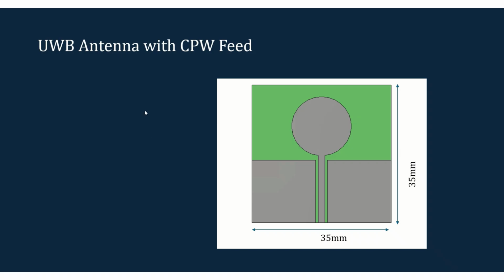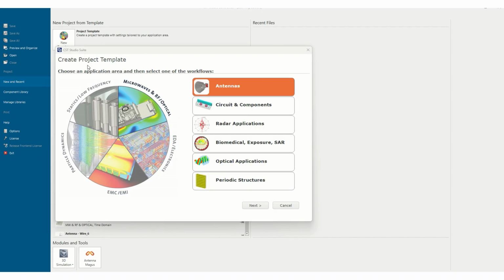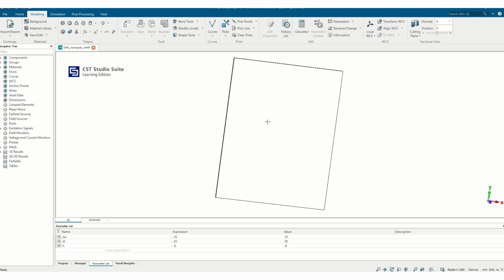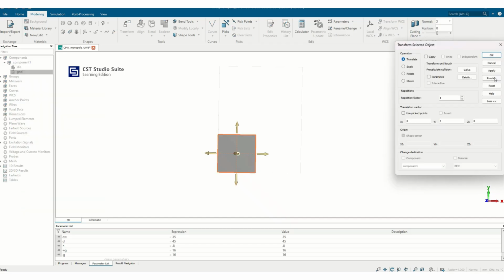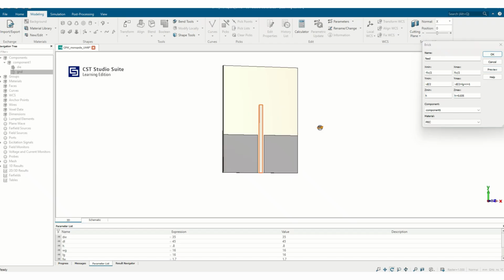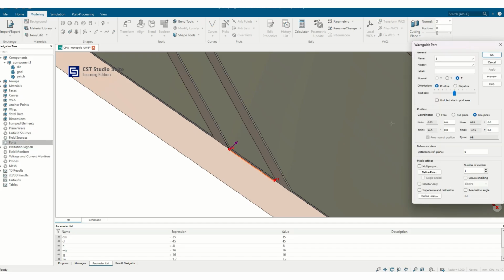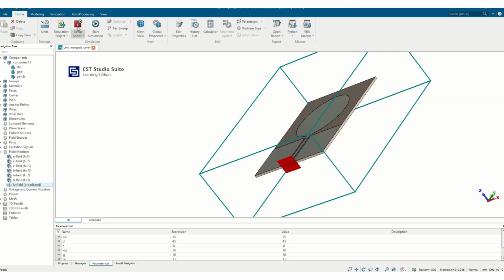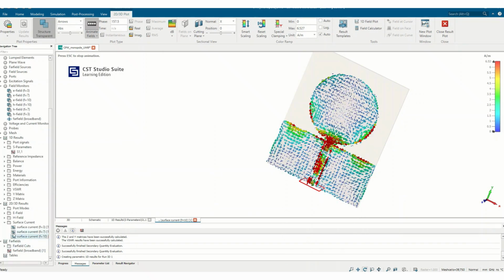Design and Simulation of a UWB (Ultra wideband) Antenna with CPW (Coplanar waveguide) feed in CST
In this tutorial, we walk through the end-to-end process of designing, modeling, and simulating an Ultra-Wideband (UWB) Antenna using CST Microwave Studio.

UWB antennas are unique because they require consistent impedance matching and stable radiation patterns across a very wide bandwidth.

Key Topics Covered:
UWB Design Basics: Why CPW feed

Modeling: Creating the substrate (FR-4) and the radiating patch.

Port Setup: Correctly defining the Waveguide Port for wideband excitation.

Solver Choice: Using the Transient Solver (Time Domain) for efficient wideband results.
Post-Processing: Checking S_{11} and Far-field Gain over the entire 3.1–10.6 GHz range.

0:00 Introduction UWB antenna modelling
03:00 CST modelling
11:00 Result Analysis